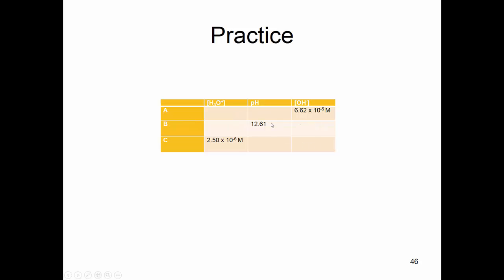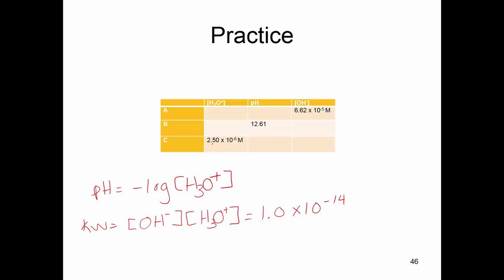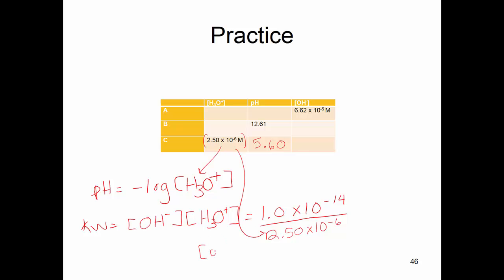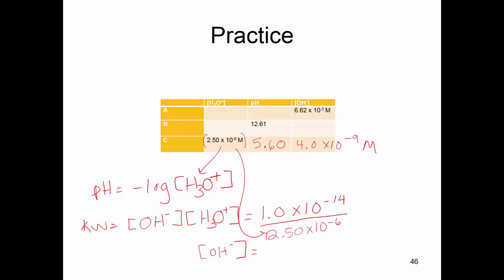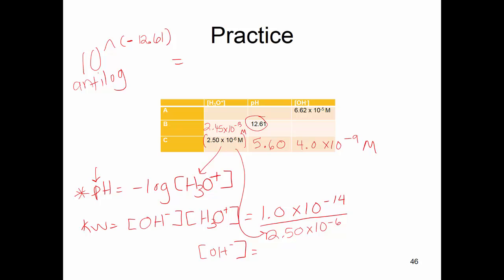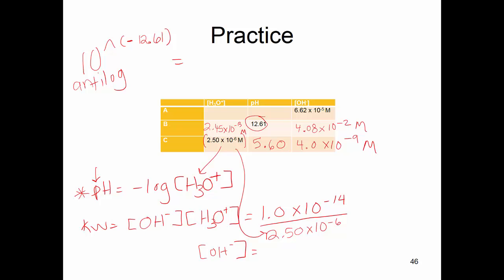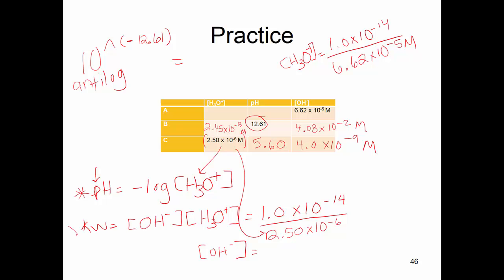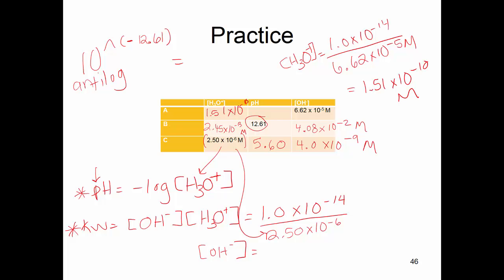Practice Problems With pH